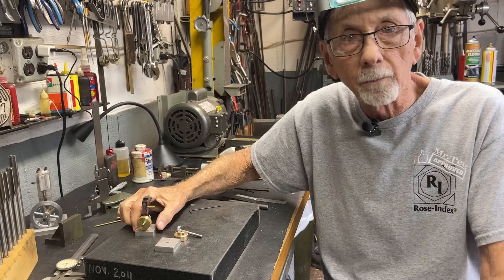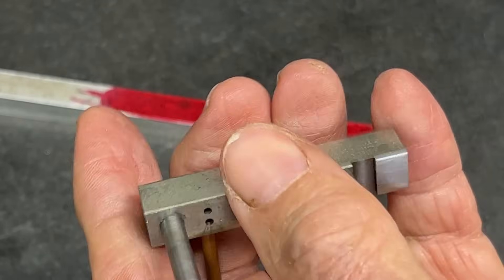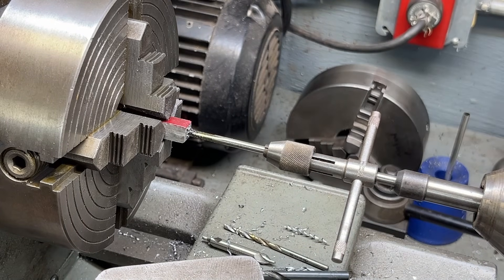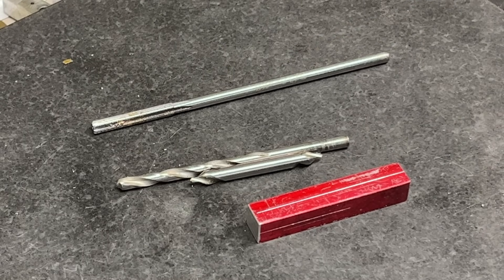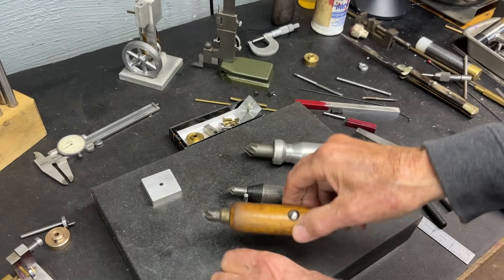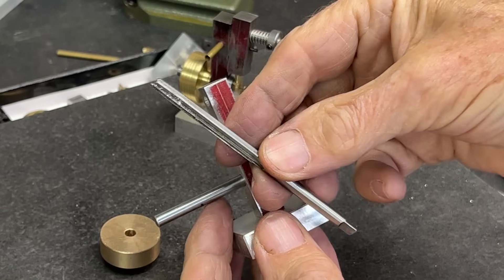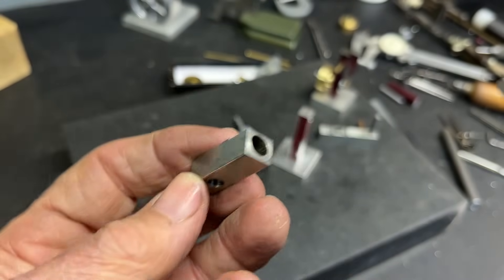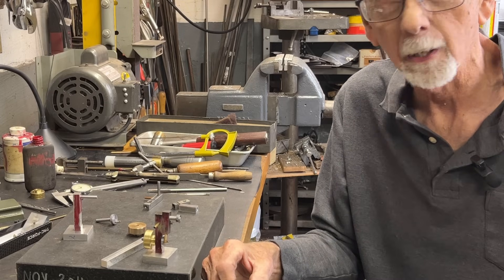BUILD A TINY MAYONNAISE JAR STEAM ENGINE pt 3 #908 tubalcain mrpete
This is part 3 of a 4 part video series on how to machine a tiny Steam Engine made of magnesium. I have dubbed it the "MAYONNAISE JAR STEAM ENGINE".
starrett lufkin brown&sharpe steam engine#modelengine#wobblerengine#oscillatingengine